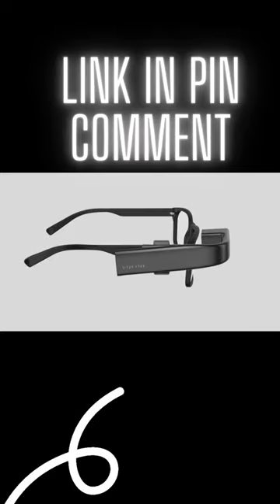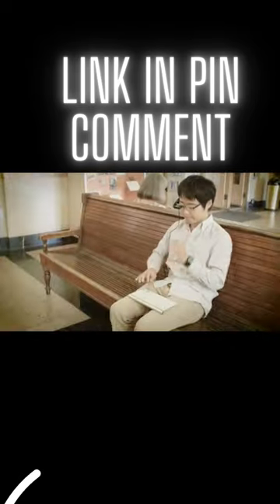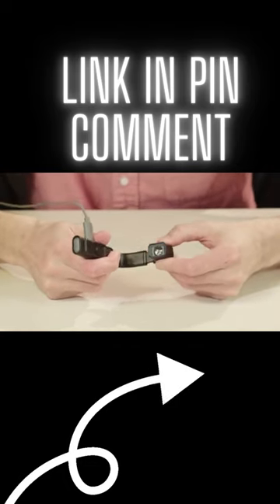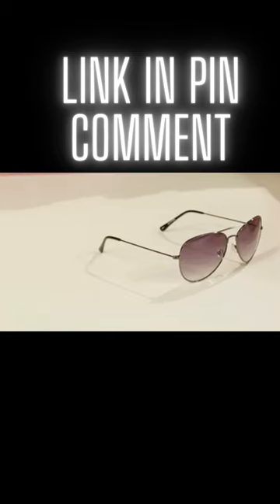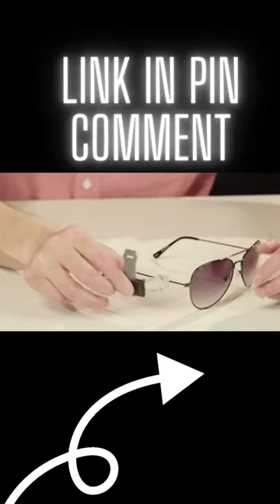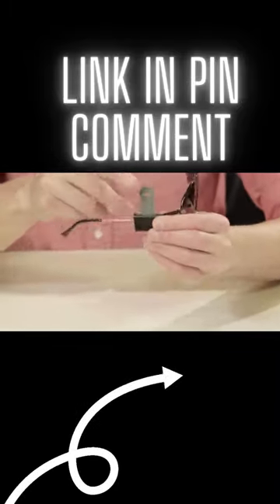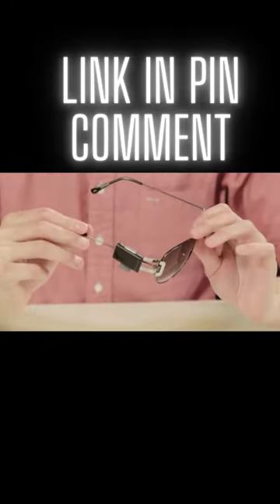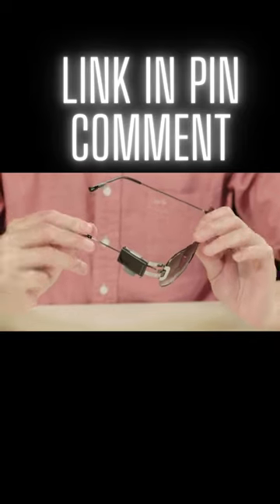Vufine VUF-110 Wearable Display